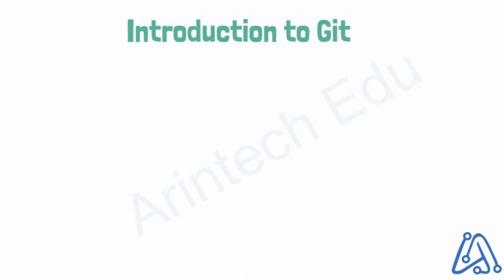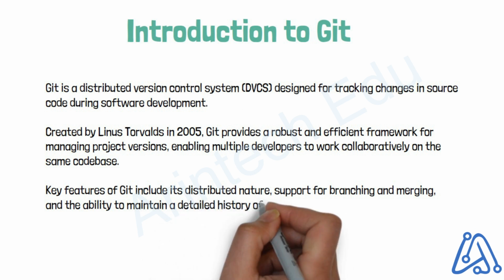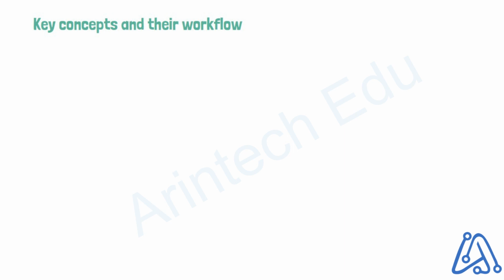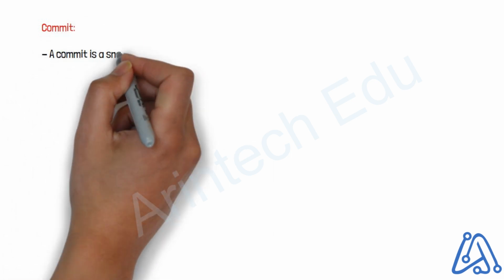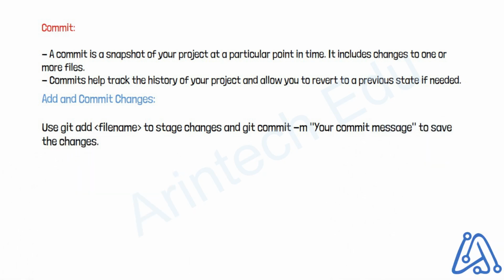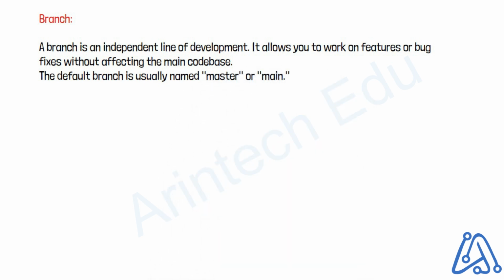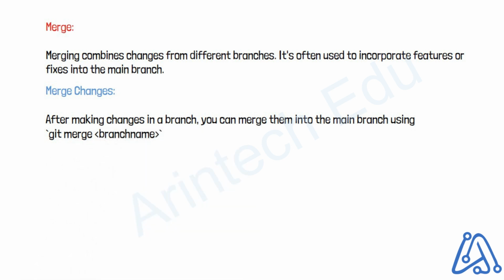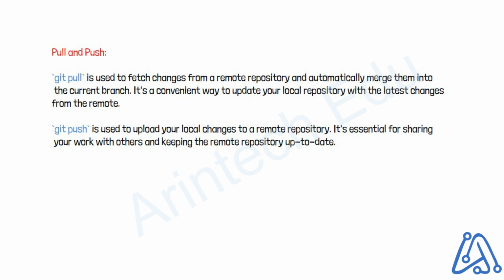What is GIT ?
"🚀 Mastering Git: An Introduction 🚀

Welcome to our Git tutorial series! 🌟 In this video, we break down the basics of Git, the game-changing version control system that every developer should know. Whether you're a coding newbie or looking to level up your skills, we've got you covered!

Join us on this coding adventure as we demystify Git together! 💻✨